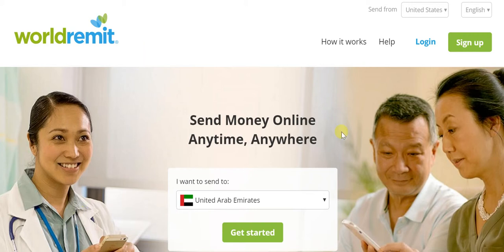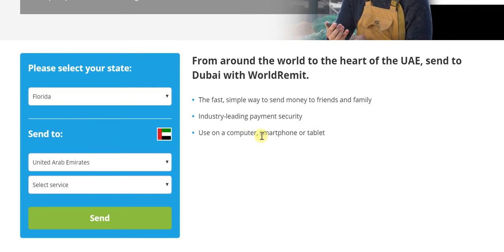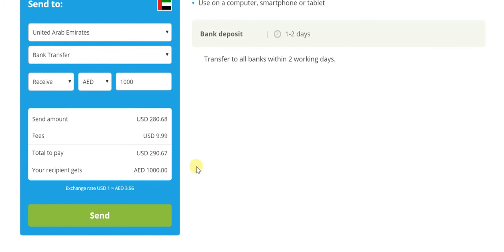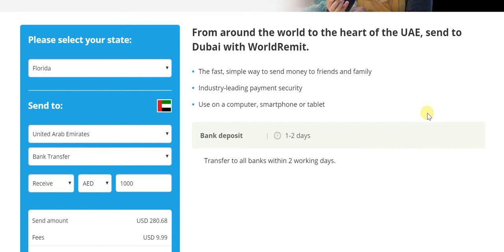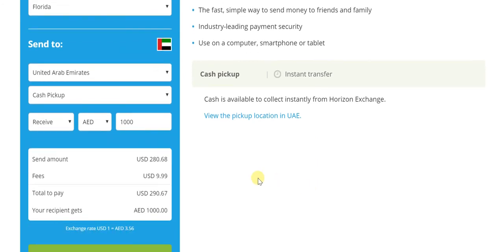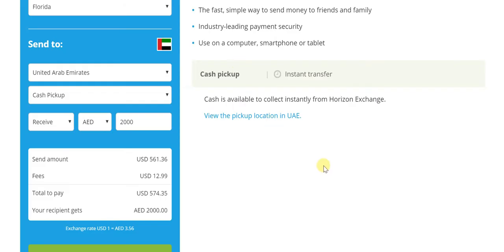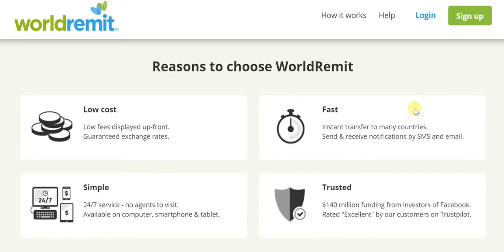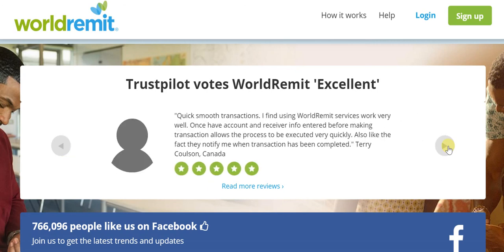Send Money from the US to the UAE Fast & Easy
With WorldRemit, it is an absolute breeze to send money from the US to the UAE.

These transactions on WorldRemit are completed in the form of both direct bank transfers as well as cash pickup facility.

Bank transfers hit recipient accounts in as little as 1-2 days. No matter which bank it may be - United Emirates Bank, Abu Dhabi Commercial Bank, Abu Dhabi Islamic Bank, Arab Bank, etc. among all the various banks in the United Arab Emirates, you can be assured that the money will arrive into the recipient account, easily and quickly.

Further, when it comes to the cash pickup facility, it is INSTANT to the extent that money is available to pickup from Horizon Exchange immediately. Its location in the UAE is as follows:

Nassir Square, Sabkha Bus Stand, Sabkha Street, Next to Wimpy Index Hotel, Ground Floor Dubai U.A.E

An important note about WorldRemit is that everything is very transparent - you know right upfront, the amount you will need to send, the fees associated with it, as well as the actual amount the recipient will receive, with the exchange rate also clearly showcased (which remains fixed as well at the time of the transaction).

Surely, those days of running to agents for making money transfers are well and truly gone!